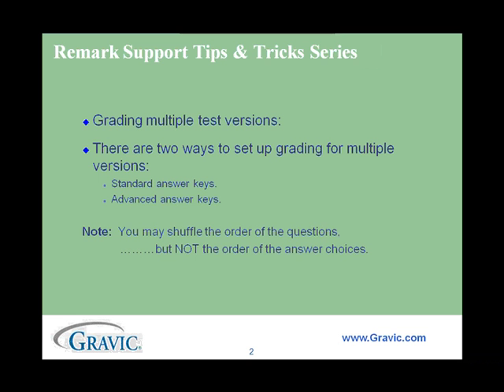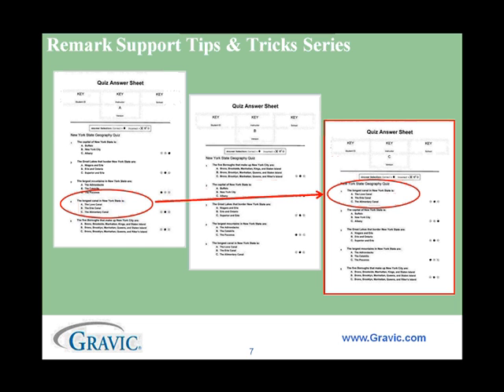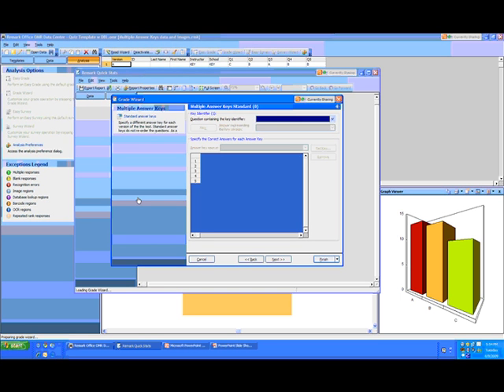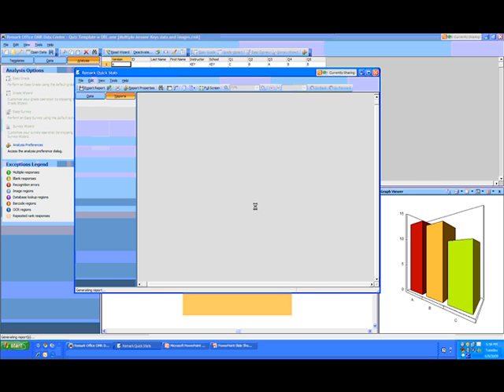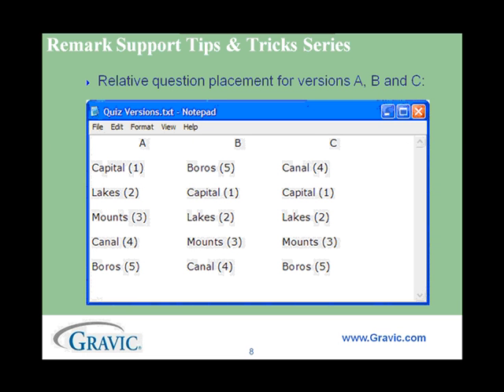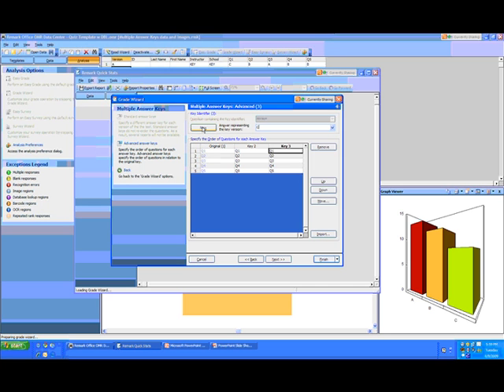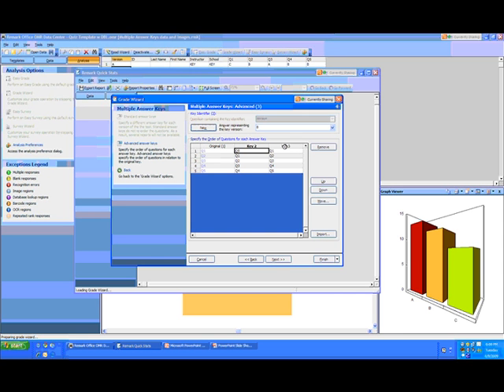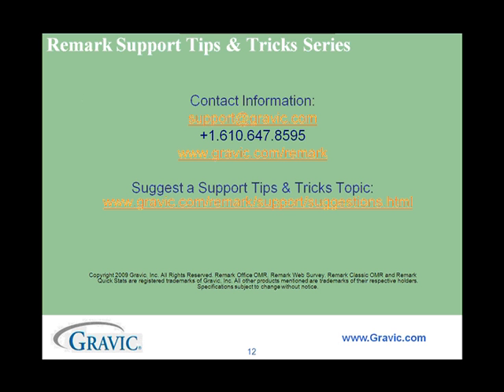Grading Tests with Multiple Test Versions in Remark Office OMR 7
See how to grade assessments using multiple test versions with Remark Office OMR.